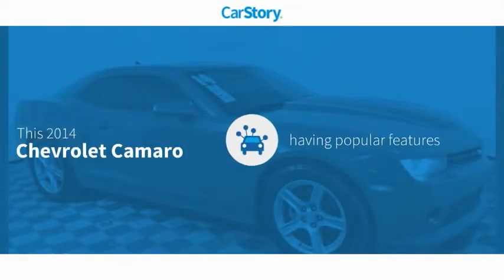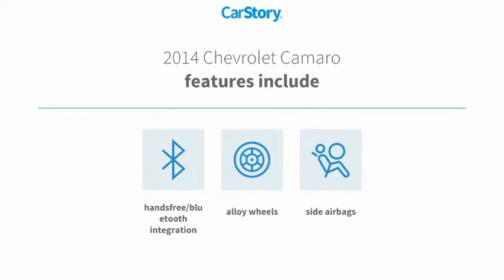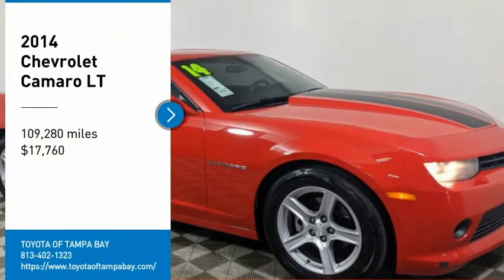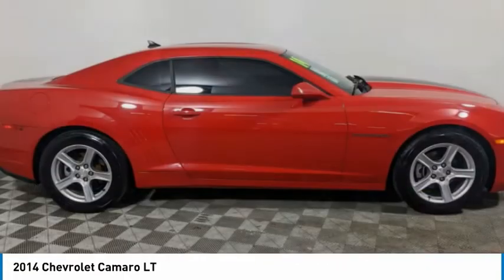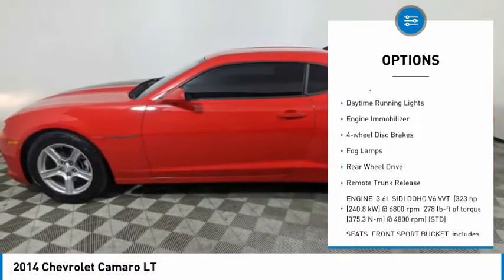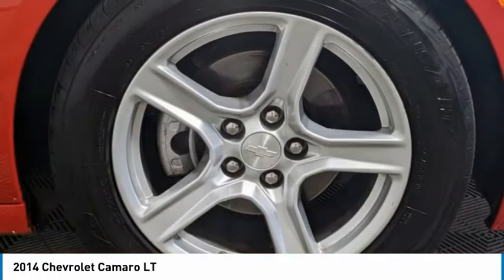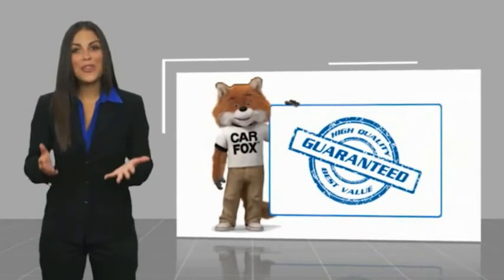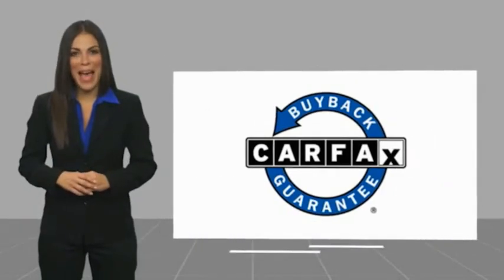2014 Chevrolet Camaro J218979A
2014 Chevrolet Camaro LT

Camaro 1LT, 2D Coupe, 3.6L V6 DGI DOHC VVT, 6-Speed Automatic with TapShift, RWD, Red Hot, Black Cloth, One Owner Clean Carfax Certified, Clean Carfax Certified, One Owner Carfax Certified, Carfax Certified, Alloys, Bluetooth Handsfree Calling, Dual-Stage Frontal & Thorax Side-Impact Air Bags, Preferred Equipment Group 1LT. Red Hot Camaro 1LT RWD 6-Speed Automatic with TapShift 3.6L V6 DGI DOHC VVT19/30 City/Highway MPGAwards:* JD Power Dependability Study * 2014 KBB.com Best Resale Value Awards * 2014 KBB.com 10 Coolest New Cars Under $25,000 * 2014 KBB.com Brand Image AwardsReviews:* Whether you're a 20-something performance enthusiast seeking a car that boasts loads of power and aggressive looks, or a mid-lifer ready to get your crisis on/relive your youth, the 2014 Camaro offers serious thrills for the money. Source: KBB.com* Strong acceleration with any engine; head-turning looks; good V6 fuel economy; capable handling. Source: Edmunds* The 2014 Chevrolet Camaro has impressive horsepower and fuel economy, and is a spirited performer that's also practical for everyday use. From the fun convertible models, to the near super-car performance of the ZL1, there is a Chevy Camaro for just about every taste and budget. Some cars attempt a retro feel that doesn't quite work, but the Camaro's design team nailed the spirit of the original without insulting it. New for 2014, the Camaro has been given exterior design updates, which include a reworking of the front fascia, rear taillights and diffuser. The Camaro now offers five engine choices for 2014. LS and LT models use a 3.6-liter, 323-horsepower V6. SS versions have a 6.2-liter, 400-horsepower V8 with Active Fuel Management for models with the automatic transmission, or a 6.2-liter, 426-horsepower V8. ZL1 models use a supercharged V8 with 580-horsepower. Standard features on the Base LS model coupe include an AM FM CD satellite radio with 6-speakers, auxiliary jack and Bluetooth, plus Cruise Control and 18-inch steel wheels. Moving up one trim, the LT Coupe and Convertible add features like a 7-inch touch screen, Chevrolet MyLink, USB input and power front seats. Move up into the SS and experience the power of the 6.2-liter V8 engine, Brembo brakes, and gorgeous 20-inch wheels. In terms of Safety, every model has six airbags, traction control, stability control, and the OnStar communications system, which has concierge services, and emergency services like automatic crash response. Sports car buffs looking to get a great deal of horsepower for the money will find the 2014 Chevy Camaro an enticing proposition. For those looking to turn some heads, the Camaro is what you want to drive. Source: The Manufacturer SummaryTOYOTA OF TAMPA BAY ADVANTAGE At Toyota of Tampa Bay, you receive exclusive features and benefits to both enhance and protect your vehicle. From protective coatings for you paint, headlights, and interior surfaces such as surface sanitation to nitrogen tire service and roadside assistance, we provide you the MOST VALUE for your money. GUARANTEED! (See dealer for more details) Toyota of Tampa Bay near Brandon and Wesley Capel is a full-service dealership that offers a wide variety of services to our visitors and guests. Just one visit and you'll see just how dedicated we are to your complete satisfaction. We have a friendly and knowledgeable staff ready to help you every step of the way. Whether it's sales, service, body shop or financing, you'll always get the attention you deserve from Toyota of Tampa Bay. We are located at 1101 E Fletcher Ave Tampa, FL 33612. Fast, Friendly, Fair & Fun! Final vehicle sale price subject to safety inspection costs, certification costs and repair order costs. All offers are mutually exclusive. All vehicles subject to prior sale. See dealer for complete details.